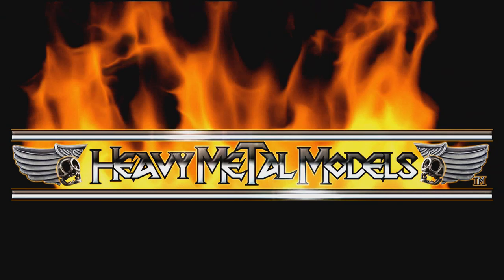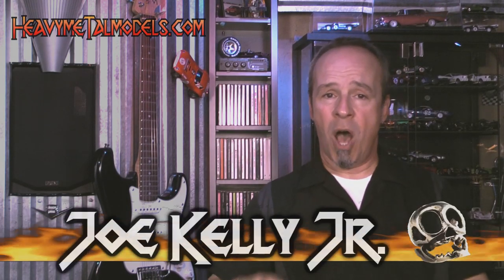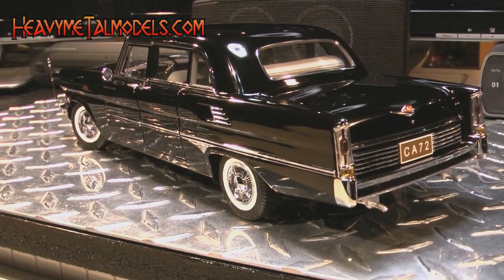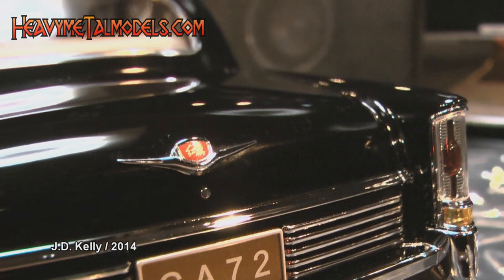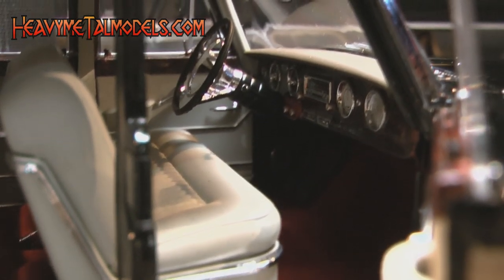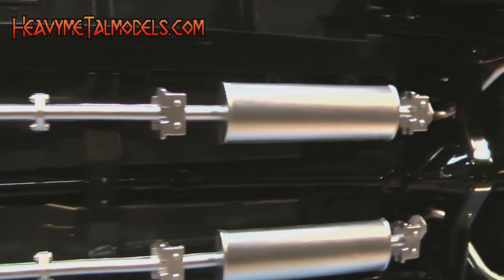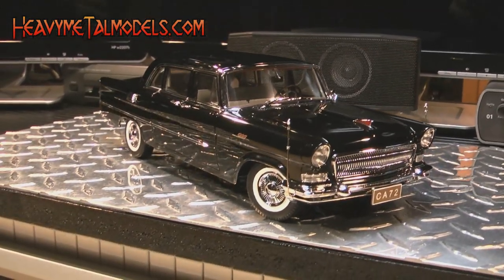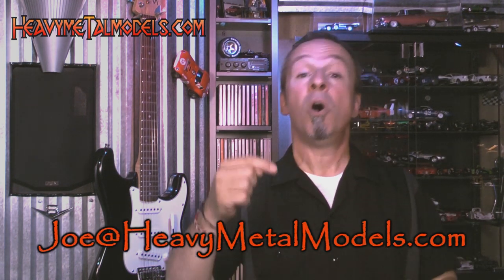Chinese Limousine! Century Dragon "Red Flag" CA72 | Heavy MeTal Models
The "Red Flag" has been a source of national pride in modern China since 1958 - and with good reason. Century Dragon's replica of the celebrated luxury car is a magnificent model of the stately car in 1:18.